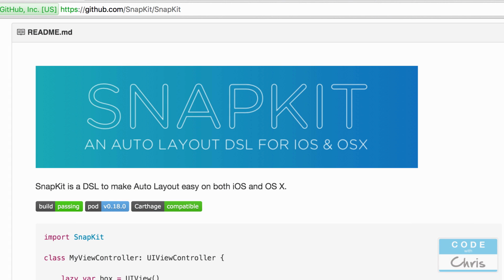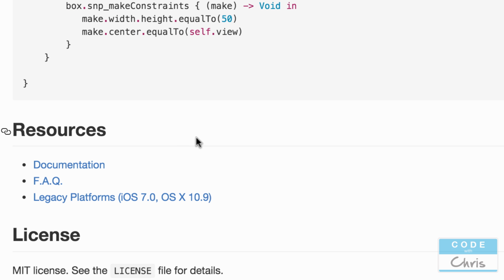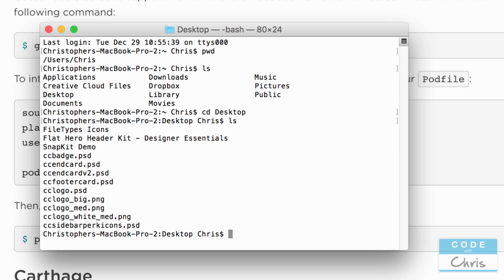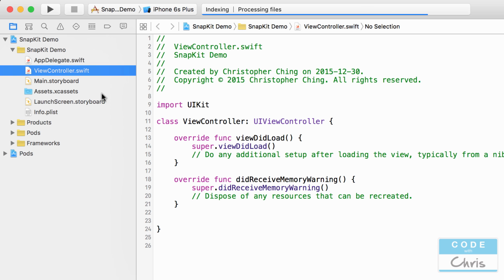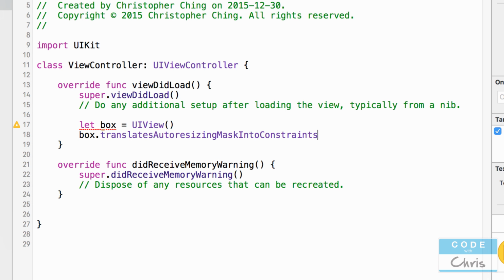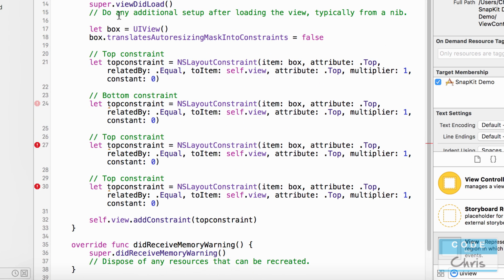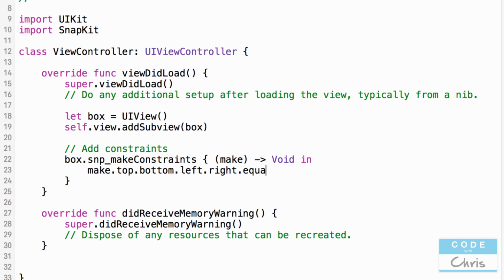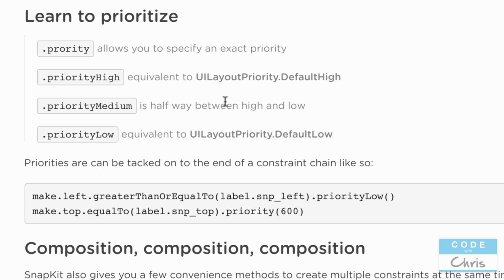SnapKit Tutorial for Autolayout Constraints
Learn how to use SnapKit to easily create programmatic auto layout constraints. Instead of using NSLayoutConstraint, you'll use SnapKit's DSL to write short but powerful lines of code to declare your autolayout constraints. We will be doing this in a Swift Xcode project.

We'll be installing SnapKit with the Cocoa Pod set up so if you missed the video on how to install and set up Cocoapods, check it out here: